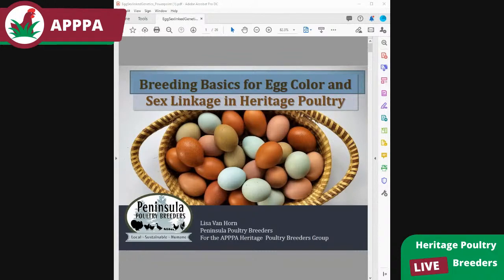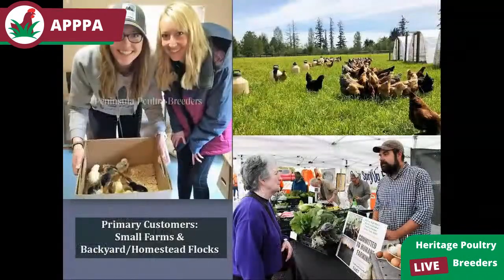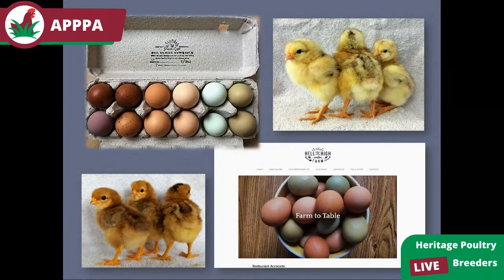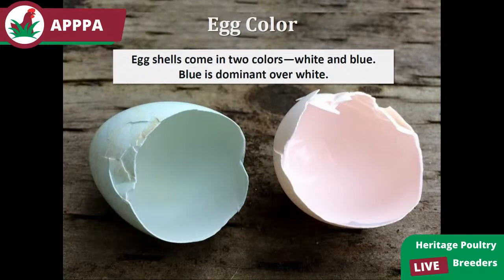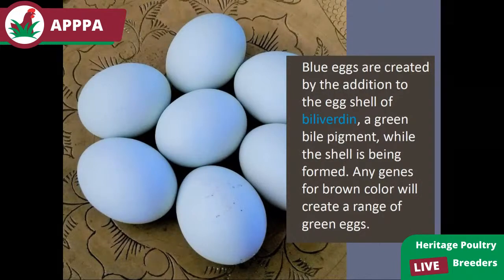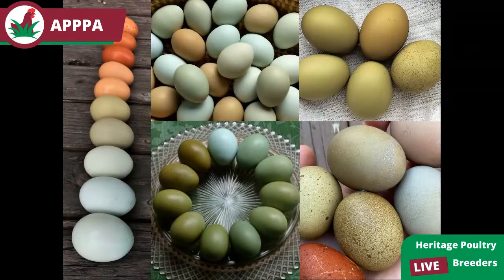Breeding for Egg Color and Sex Linkage in Heritage Poultry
Current market demands for heritage-based, production-oriented poultry include a demand for a variety of egg colors and the ability to offer sexed chicks at hatch. By understanding how these factors can be used with existing standard-bred poultry breeds, additional opportunities can be explored for providing birds for both small scale commercial and backyard markets.

Lisa Van Horn is one of the founding members of Peninsula Poultry Breeders, a collaborative group of small heritage poultry farmers on Washington State's Olympic Peninsula who focus on excellent egg and meat production. She breeds Barred Plymouth Rocks, Welsummers and Cream Legbars, along with a number of Heritage "Hybrids". Lisa has a background in biological science and an interest in poultry genetics.